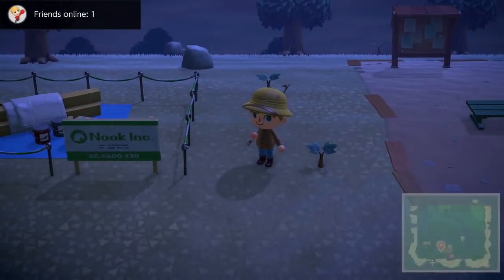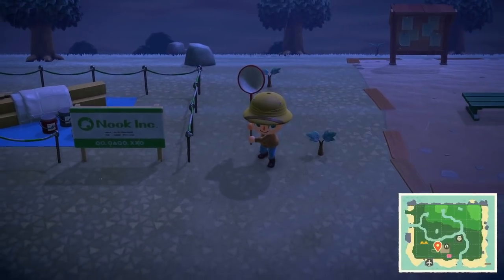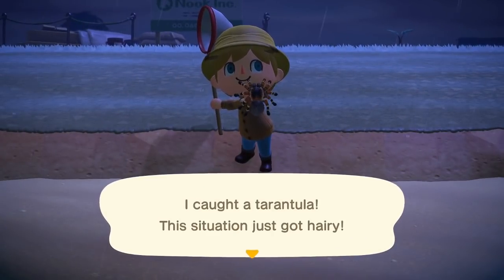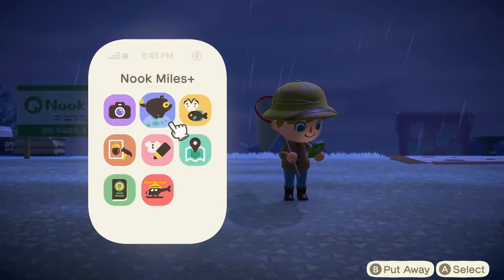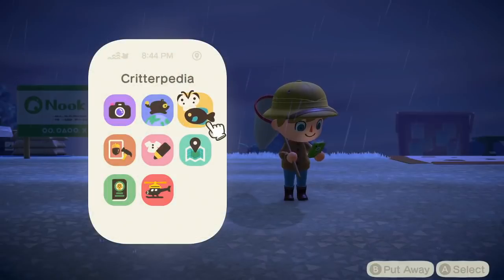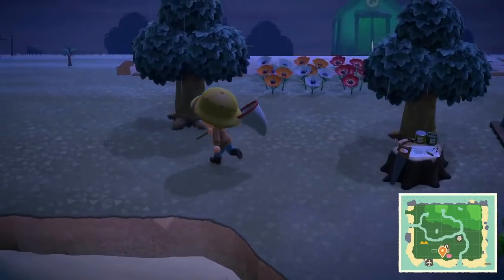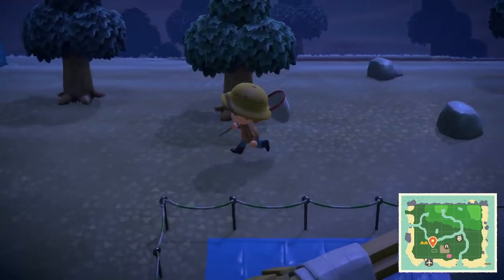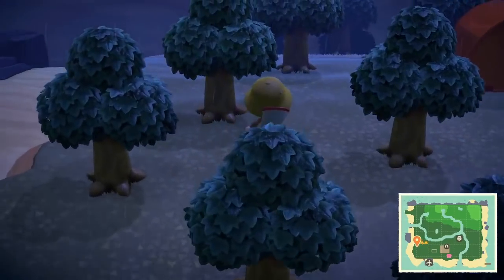How to find and capture a Tarantula in Animal Crossing: New Horizons